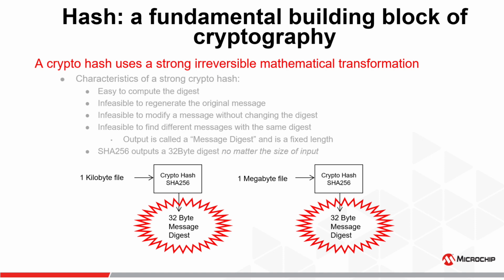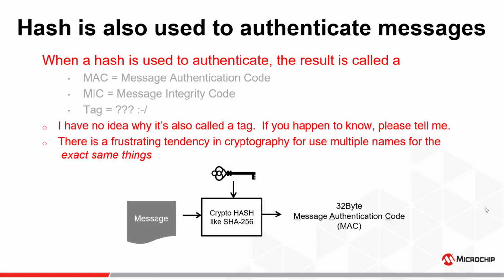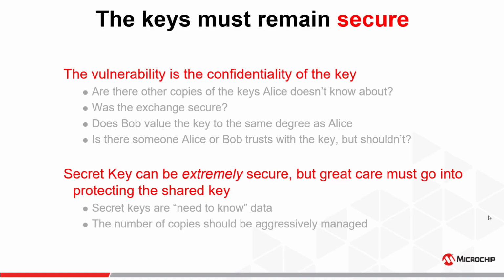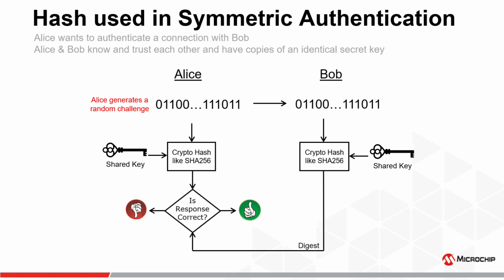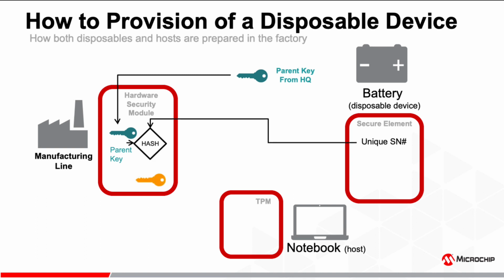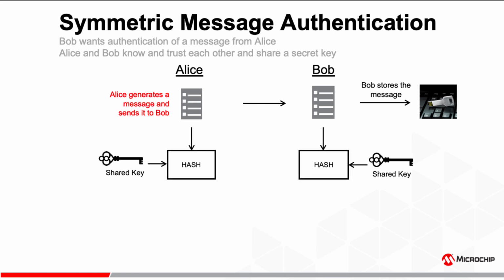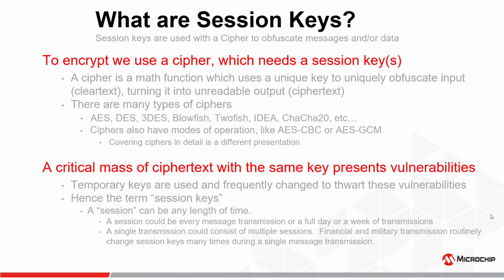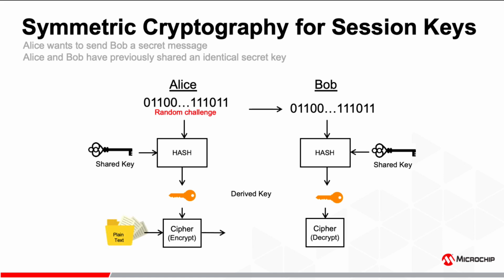Hashing, Secret Key and Symmetric Cryptography – Cryptography Primer Part 3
Understanding the hash and how it is used within symmetric cryptographic is important to securing your next device.

Learn more about hashing, how hashing is can be an effective way to authenticate a device and when to use hashing to secure your device, in this installment of our Cryptography Primer video series.